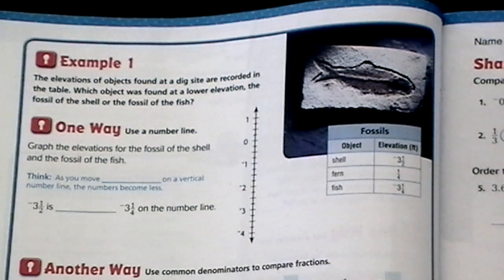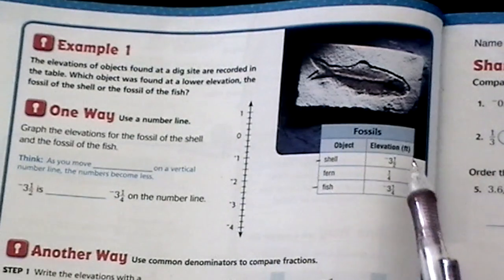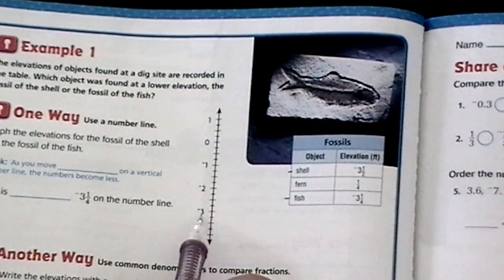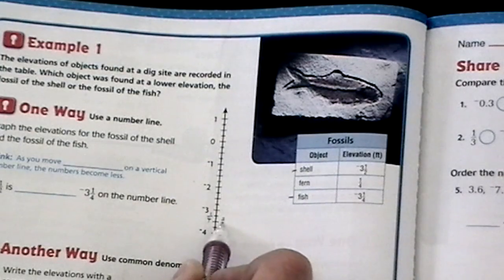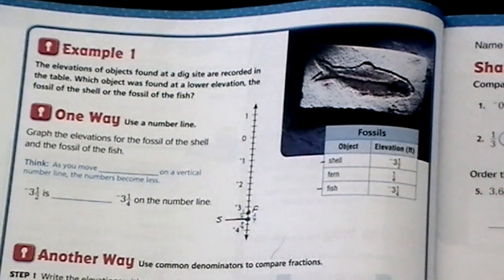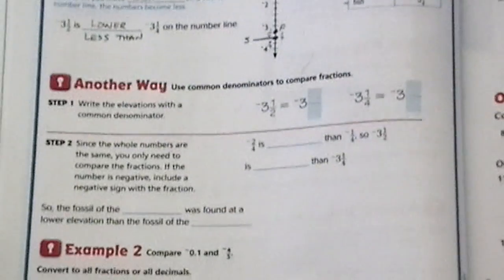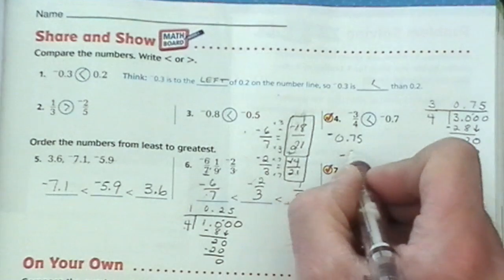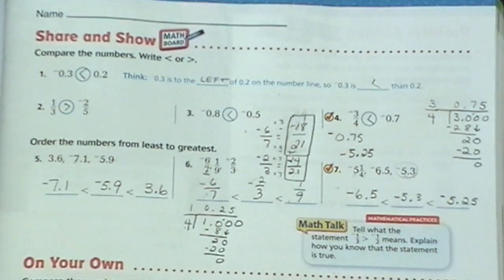Lesson 3.4 Compare and Order Rational Numbers